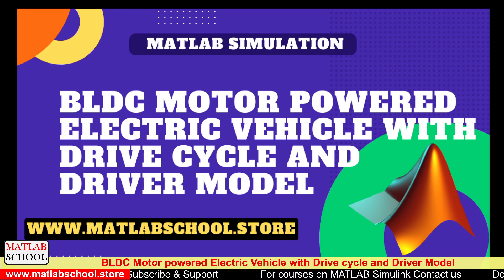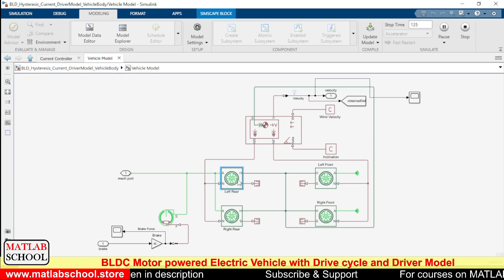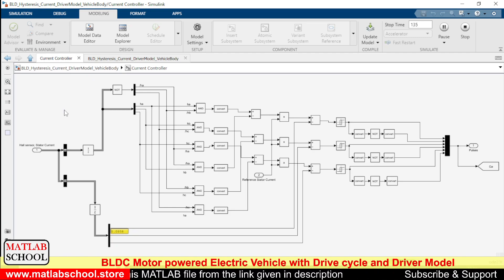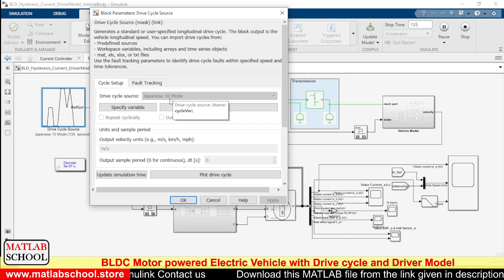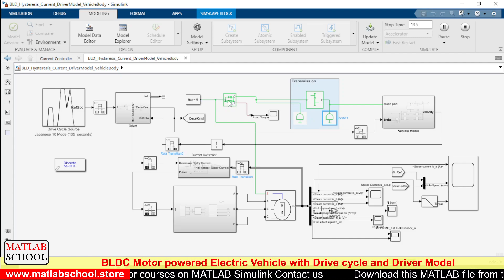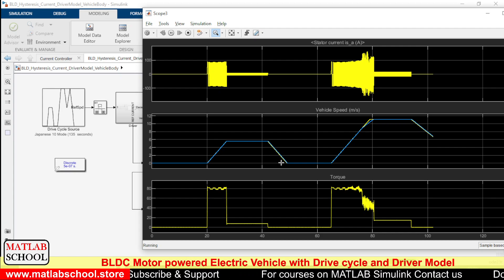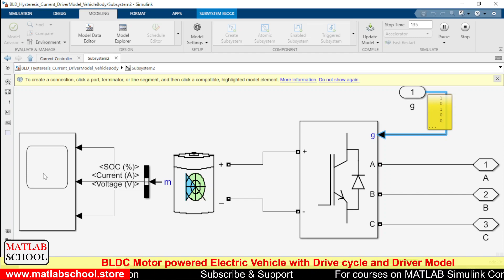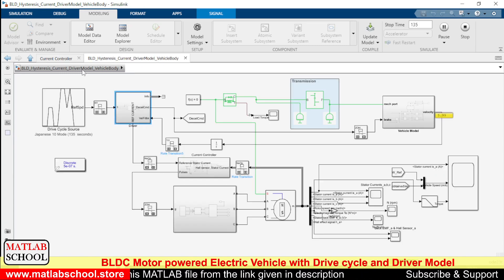BLDC Motor Powered Electric Vehicle with Drive cycle and Driver Model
Link to download. slx file:
For Indian visitors:

The model features a BLDC motor that is powered by a current control scheme and used to drive the electric vehicle model built in MATLAB Simulink. To simulate the behavior of a typical driver, a driver longitudinal model is included to control the outer speed loop. Additionally, a drive cycle pattern is provided to set the reference speed for the vehicle.

Required MATLAB version: R2021a or above